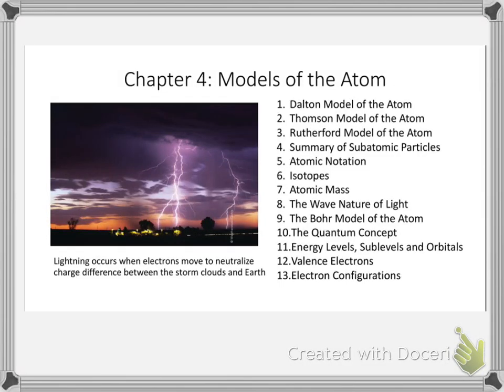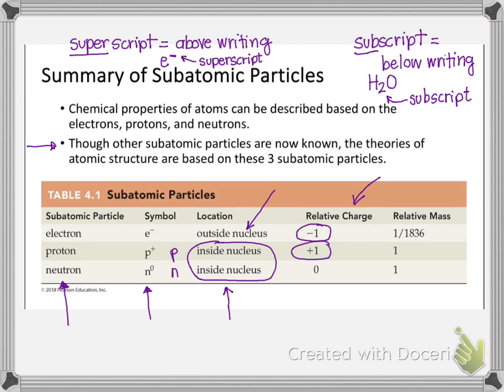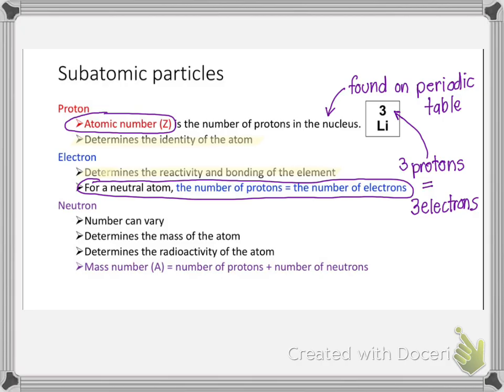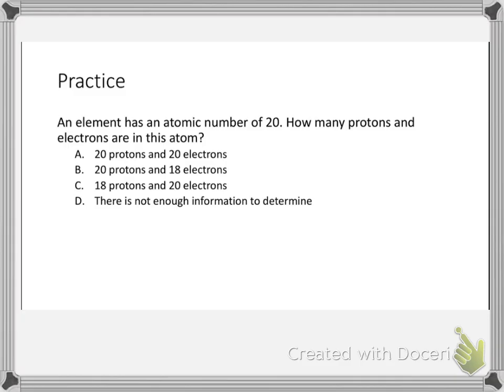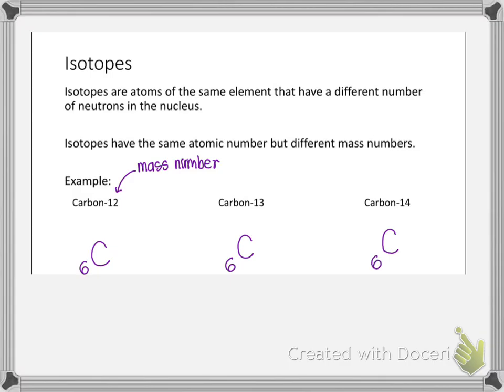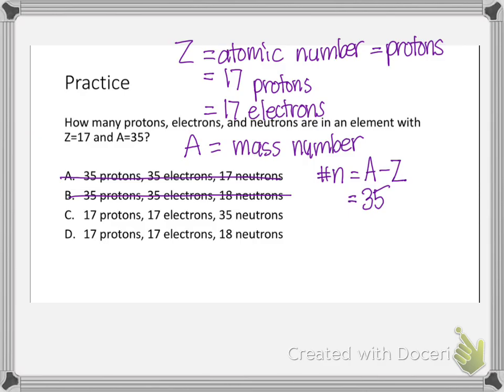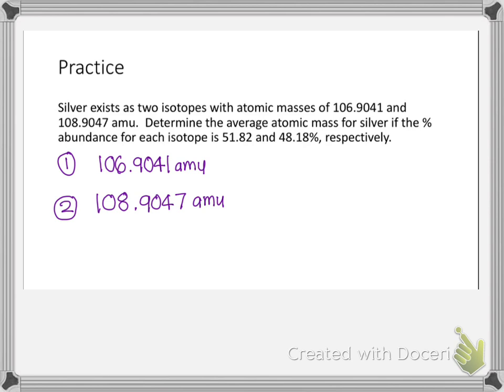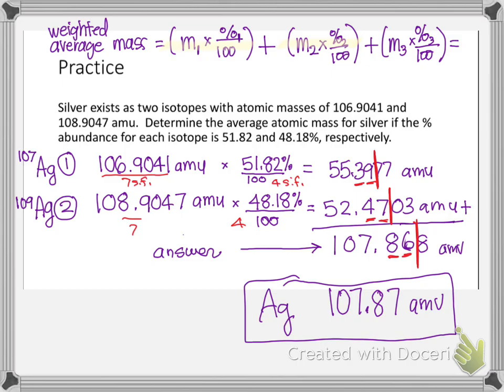1025C Ch 4 Subatomic Particles Atomic Notation Isotopes Atomic Mass